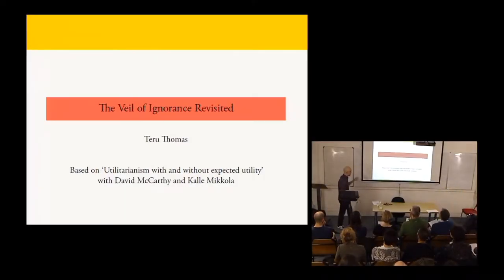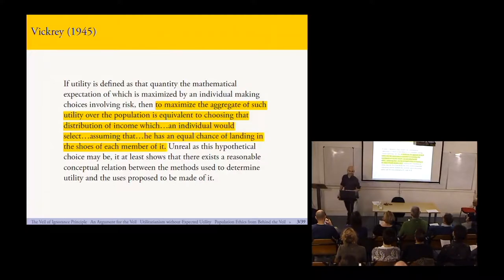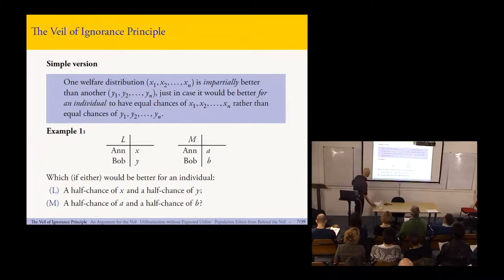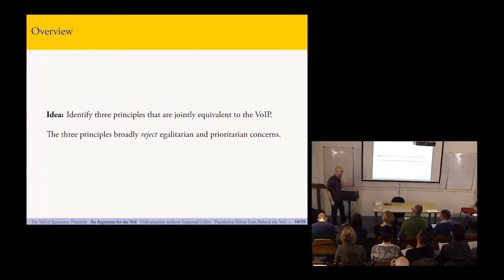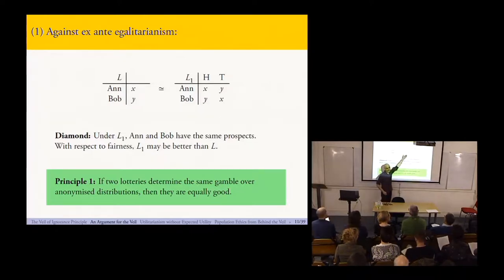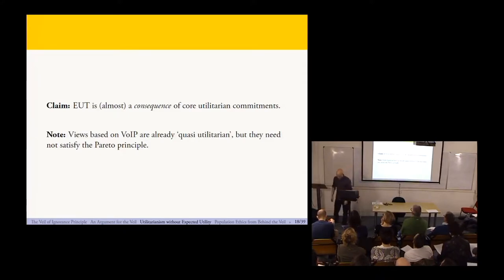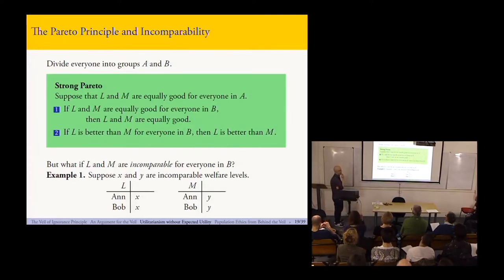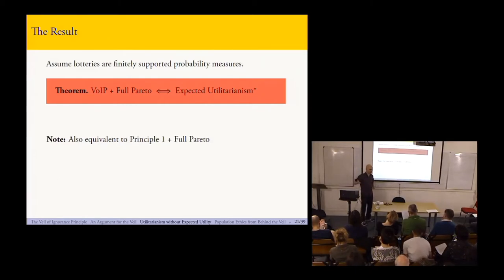Teruji Thomas (Oxford): “The Veil of Ignorance Revisited”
LSEChoiceGroup | 7 February 2018

Abstract: The rough idea of what I call “the veil of ignorance principle” is to identify the moral or “social” point of view with the point of view of a self-interested individual who is uncertain of his or her own identity. In conjunction with expected utility theory (EUT), such a principle was suggested by Harsanyi and others as validating an additive “utilitarian” aggregation rule; more generally, it suggests a systematic correspondence between norms of individual rationality and those of social choice. But it has generally been obscure how to properly formulate this principle, and whether it has any plausible justification.

In this talk, I show how three normatively natural axioms are jointly equivalent to a precise evaluative version of the veil of ignorance principle. I will also explore the resulting correspondence between individual and social evaluation, focusing on two issues. First, it is puzzling that an argument for “utilitarianism” should rely on EUT, since none of the latter’s axioms seems central to the utilitarian project. We show that one can go almost all the way using (ex ante) Pareto and (ex post) impartiality instead. Second, I will discuss how basic issues of population ethics correspond, behind the veil, to what I call the “risky existential question”: how should one evaluate an individual’s prospects when there is only a chance that he or she will exist? Some initially plausible answers to this question generate untenable views in population ethics; perhaps the most plausible package overall validates a general form of total utilitarianism.

This talk is based on the paper “Utilitarianism with and without expected utility”, with David McCarthy and Kalle Mikkola.

Teruji Thomas is a research fellow in philosophy at the University of Oxford.